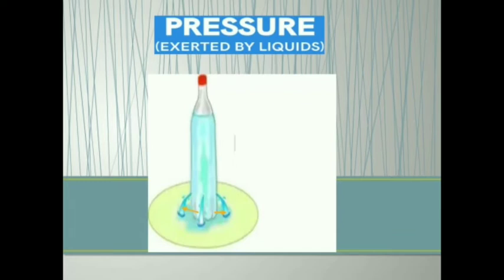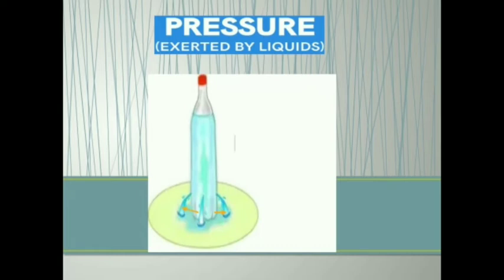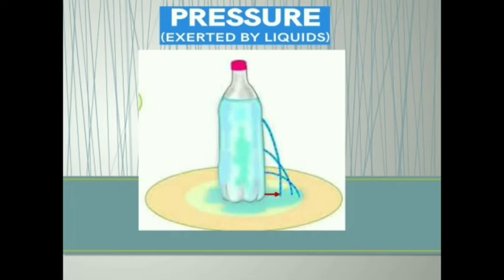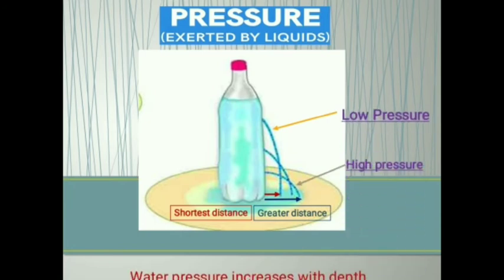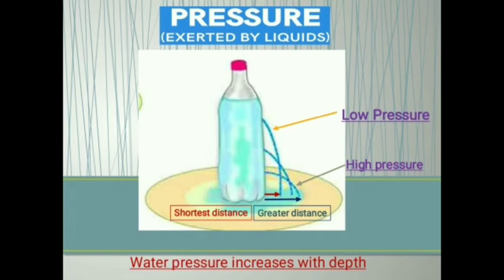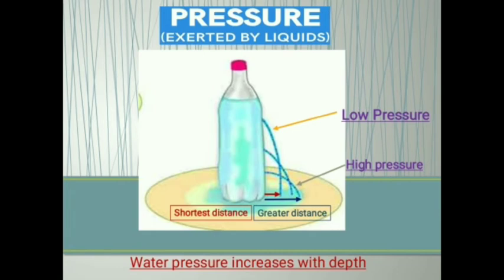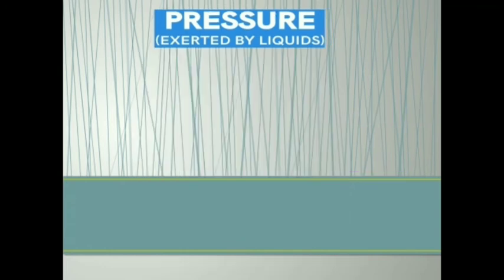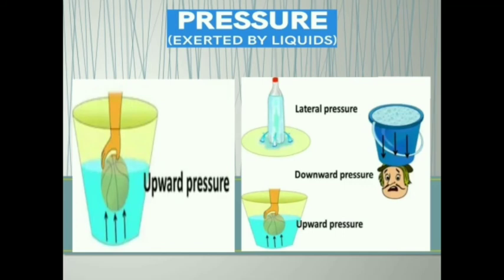Science class 8 december part 2